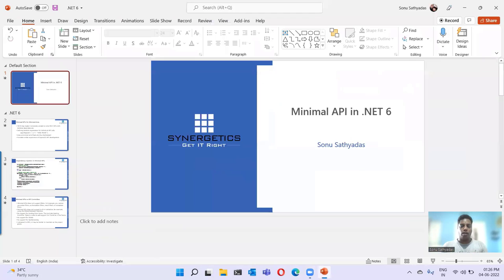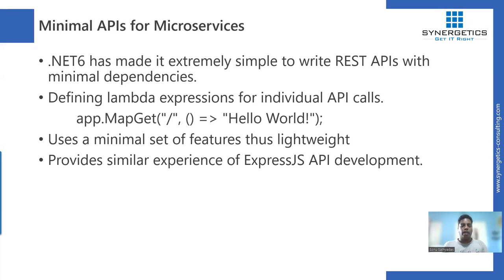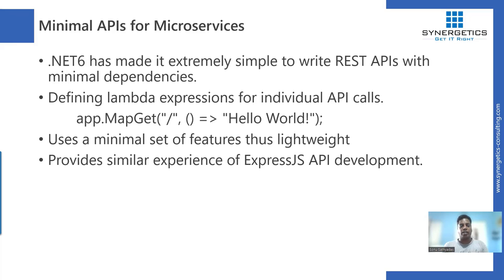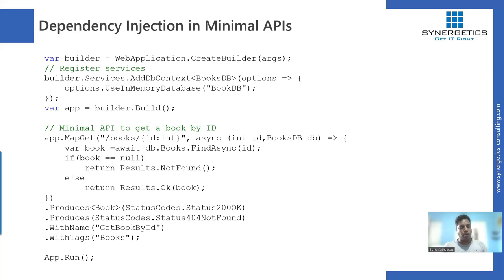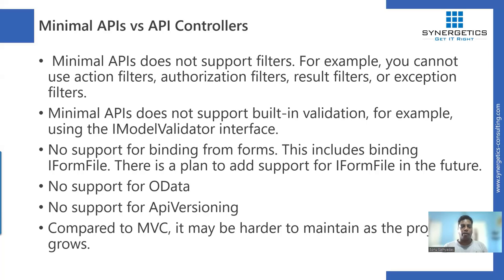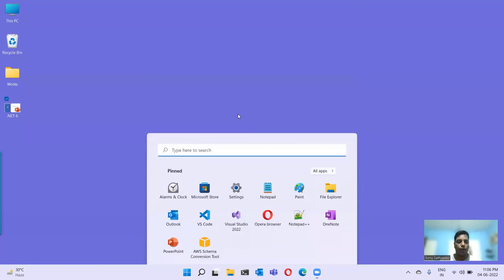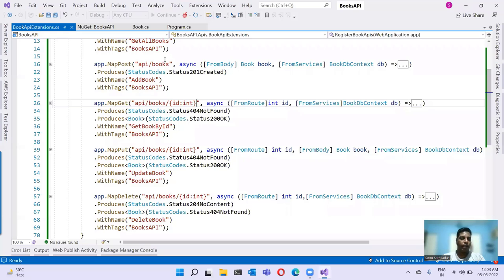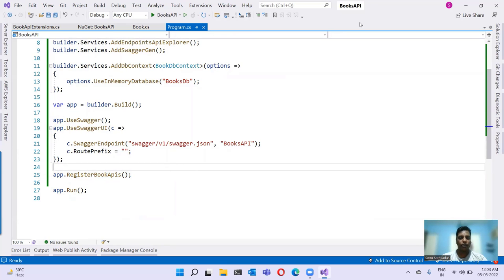Intro to .NET 6 Minimal API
Minimal API is one of the new feature introduced in .NET 6. Minimal APIs are architected to create HTTP APIs with minimal dependencies. They are ideal for microservices and apps that want to include only the minimum files, features, and dependencies in ASP.NET Core. This video shows a simple example of how to create a RESTful service using Minimal API.

Why Synergetics?